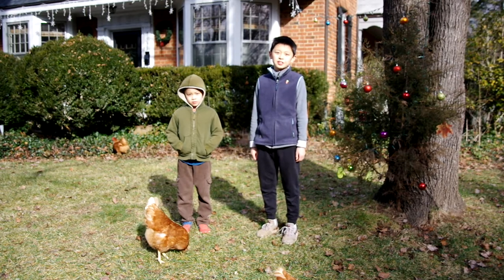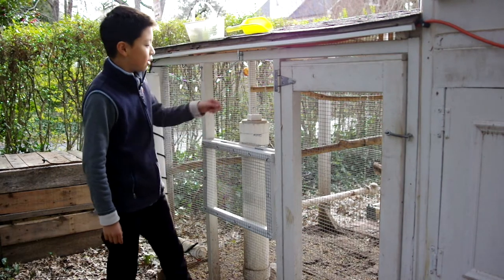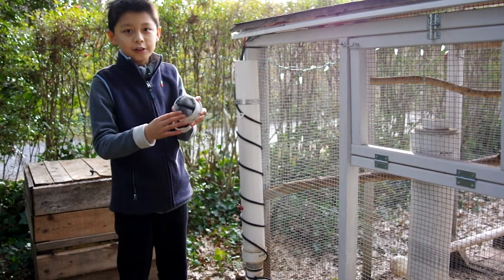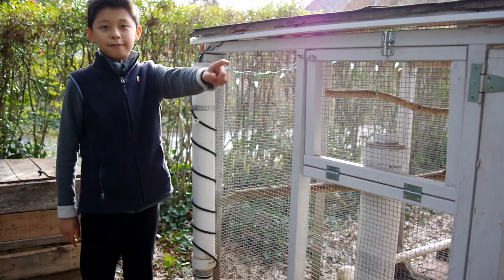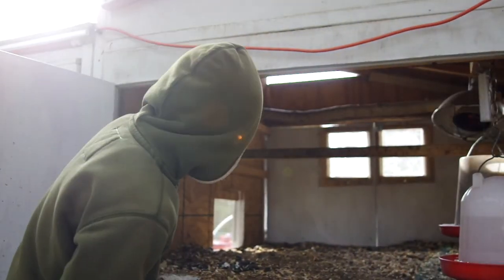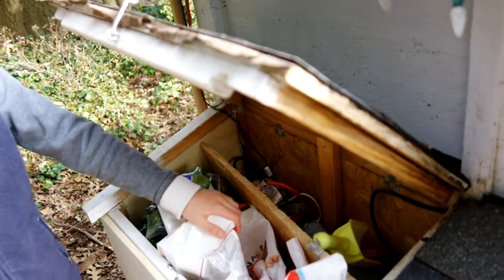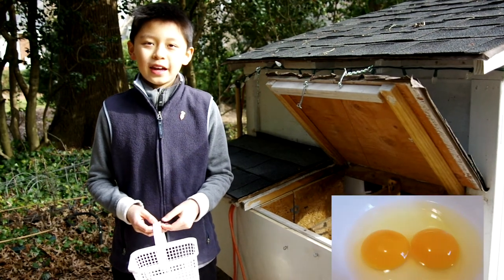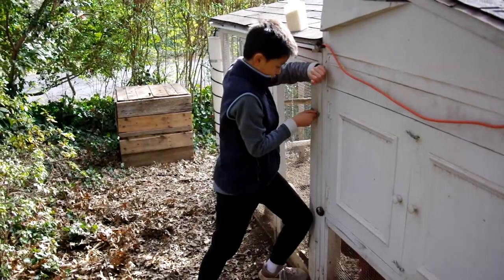The Best Chicken Coop Just Got Better!!!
This is an update of our DIY chicken coop project from last spring. We added several new features to make it more chicken and user friendly.